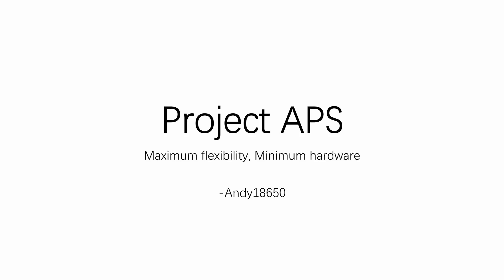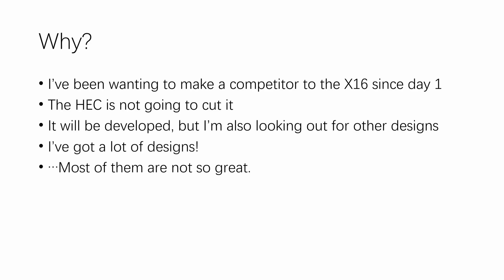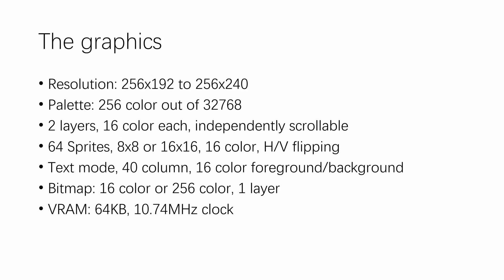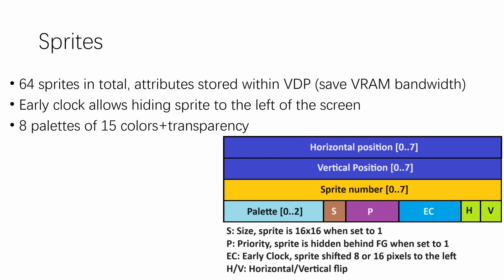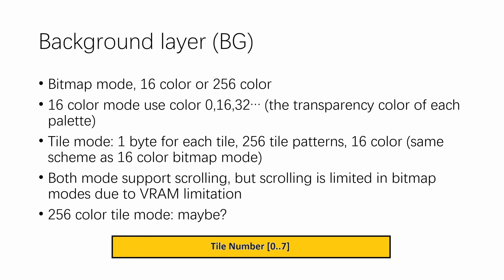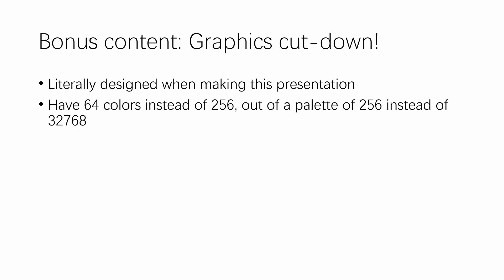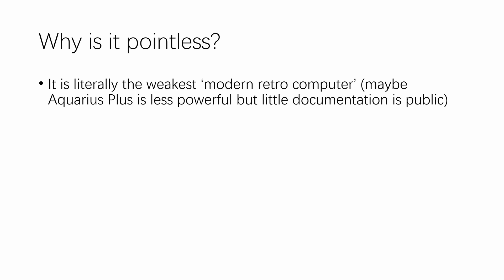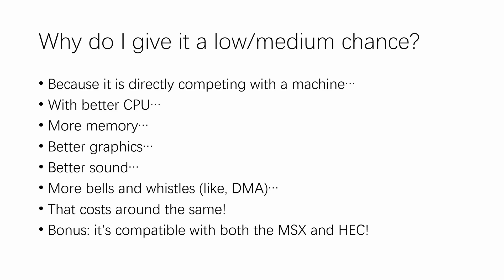Project APS: a new Z80-based retro computer for 2024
The APS is one of many computers I come up with while designing the HEC. It's my response to the 'modern retro computer' trend of adding a bunch of graphics modes and overpowered sound to an 8-bit CPU to create a 'super 8-bit retro computer'. In my opinion, those computers are only 8-bit in name (and CPU) but doesn't catch the spirit. The specs of the APS is designed so that it can be released in 1986. However, this approach is also the reason why I predict the demise of this project. People love to see supercharged version of their childhood favorite which had all the features they saw in arcade machines, not 'yet another 80s home computer/console that no one has played before'. But I'm putting it out here so if you like it, please leave a comment in the comment section!

chapters:
00:00 What is the APS?
02:30 The specs
04:10 Graphics system
11:54 Memory map
12:45 IO map
13:39 Why is it pointless?